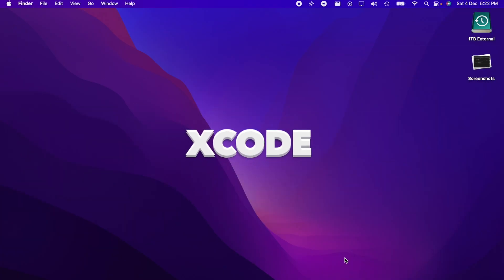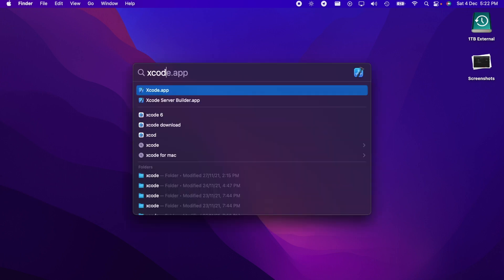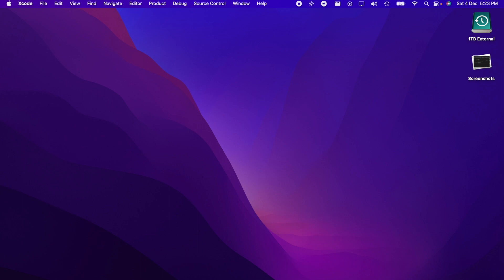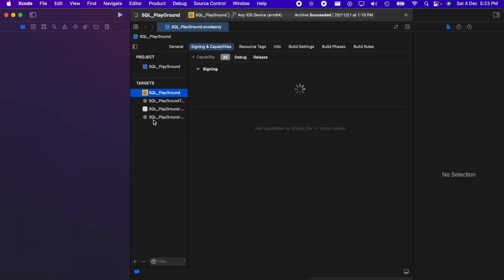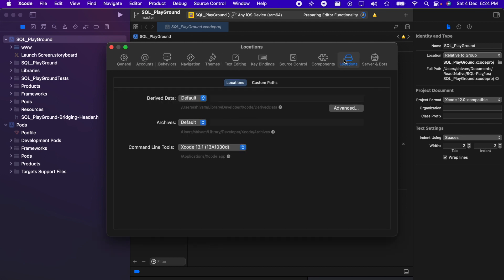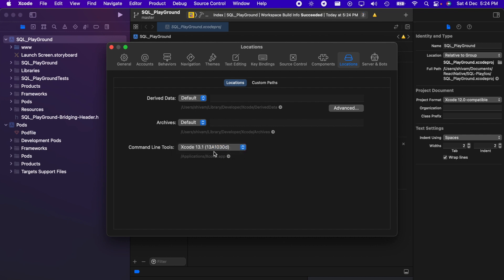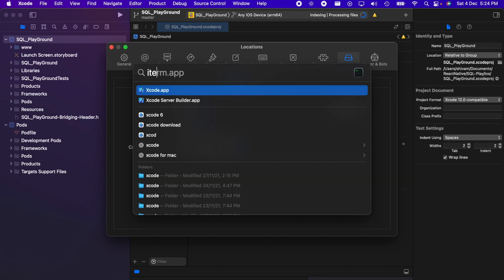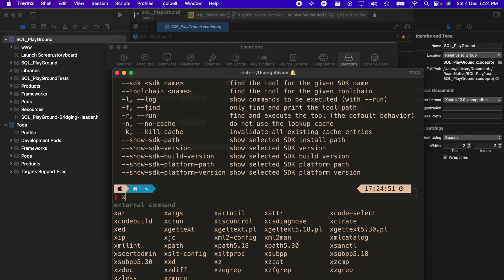Fix Xcode not found on CLI | Latest MacOSX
Today we will see how we can fix xcode not found or not installed issue on latest macOS. If you use ReactNative or Flutter or Detox you may come across this issue and this is a quick fix for it.